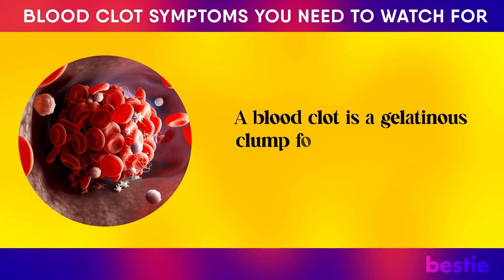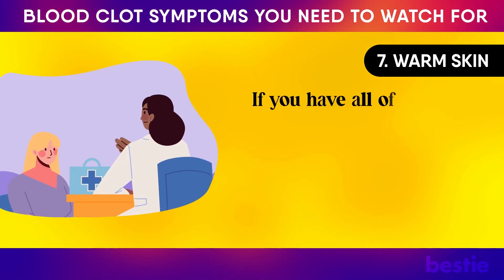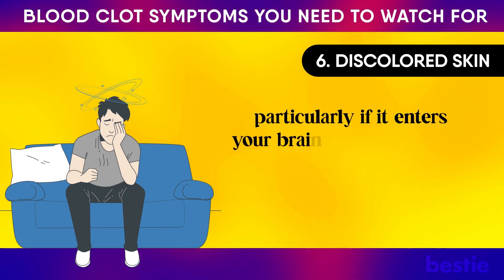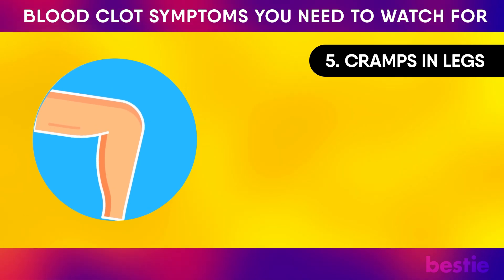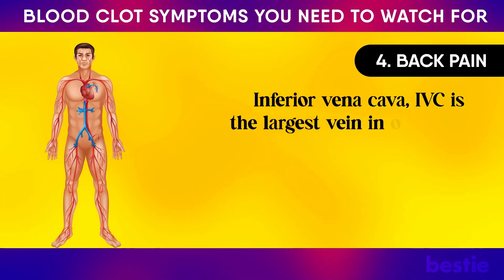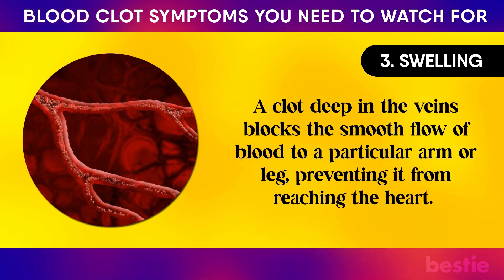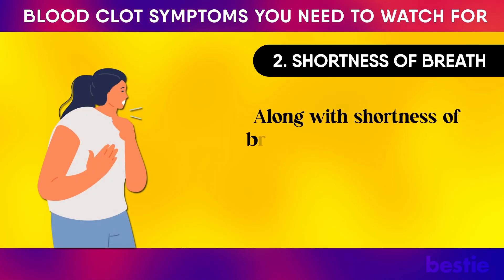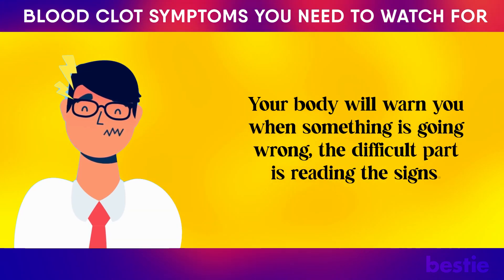7 SILENT SIGNS Of Blood Clot You Can't Afford To Ignore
A blood clot is a gelatinous clump formed when liquid blood thickens. Some blood clots can be life-threatening and under no condition should they be left untreated.
In today’s video, we will be discussing 7 silent symptoms of blood clots like discolored skin, persistent back pain, and leg cramps that often go undetected. Let’s get started.

⌛Timestamps:
⏱️ Intro - 0:00
⏱️ Warm skin - 00:26
⏱️ Discolored Skin - 01:24
⏱️ Cramps in legs - 02:45
⏱️ Back pain - 03:14
⏱️ Swelling - 04:08
⏱️ Shortness of breath - 04:50
⏱️ Excessive sweating - 05:43

✍️ Summary:
Warm skin -
Is your skin at a higher temperature than usual? There could be several other reasons for this, but a blood clot is often among the top contenders.
When blood flow is disrupted, your body changes the temperature of that particular area. The difference in temperature at the site of the blood clot may be noticeable.

Discolored Skin -
Discolored skin could be a sign of blood clotting. Blood clots normally form when you are physically hurt and your body needs to stop the blood flow. However, experts say that sometimes they are formed in veins and arteries without any obvious sign of injury. Be advised, there are many other health issues that show similar symptoms.

Cramps in legs -
Leg cramps can be painful. Blood clots like deep vein thrombosis (DVT) can cause cramps or persistent pain in the affected limb.

Back pain -
Back pain can be linked to many things, and it’s a common complaint as one gets older. Back pain alone is not an indicator of a blood clot. Severe lower back pain in a non muscular spot can be an indicator of the presence of a blood clot in the pelvic area or the IVC.

Swelling -
Swelling is another common symptom of a blood clot and is commonly seen in the arms, hands, ankles, and legs due to impaired blood flow caused by DVT. Blood circulates through veins in extremities and flows back to the heart. A clot deep in the veins blocks the smooth flow of blood to a particular arm or leg, preventing it from reaching the heart.

Shortness of breath can be a symptom of many things, but it is the primary symptom of pulmonary embolism. This is mainly caused by the clot that got stuck in the blood vessels of the lung.
Along with shortness of breath, you will experience chest pain and a rapid pulse.

Excessive sweating -
Excessive sweating, especially accompanied by other symptoms, can indicate the presence of a blood clot in the lungs or heart. The blood clot can block the flow of blood to the heart and potentially cause damage to the heart muscles, which can lead to a heart attack.